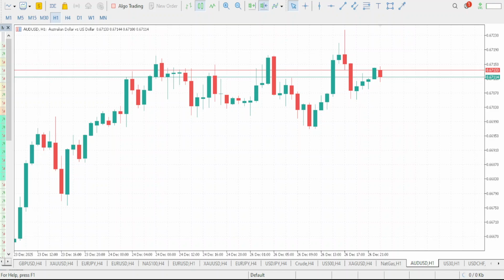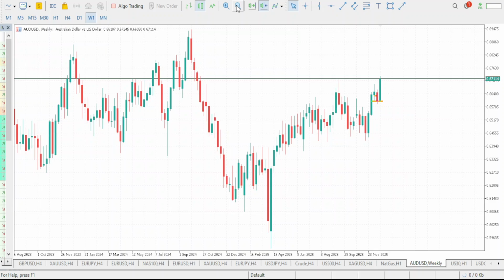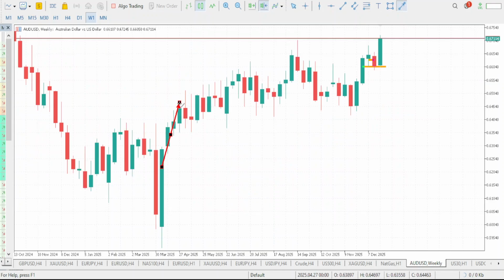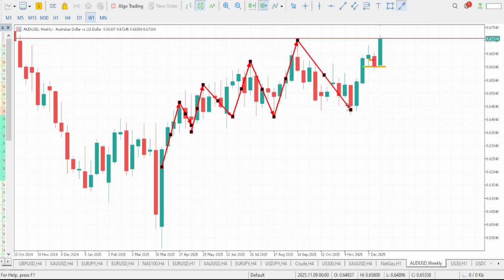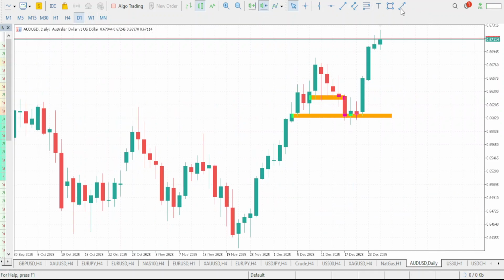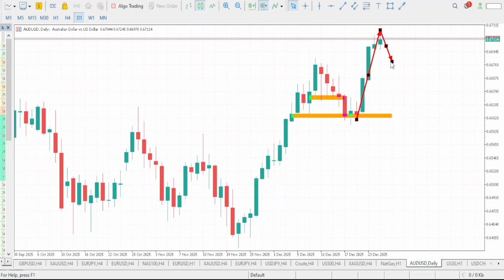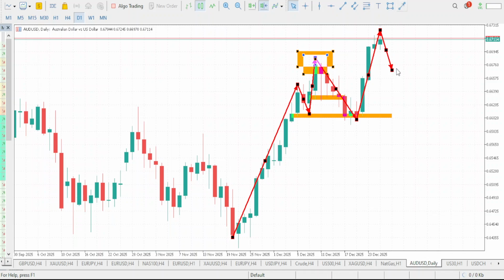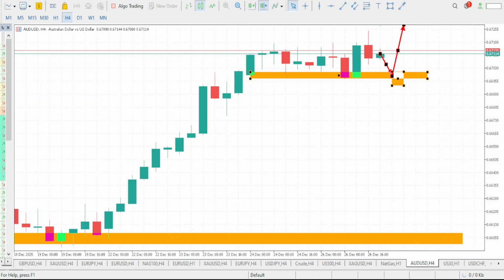AUDUSD Analysis Today | DECEMBER 29 - JAN 2 2025 | AUDUSD Forecast | AUD/USD Technical Analysis